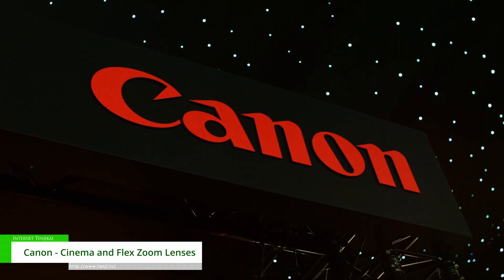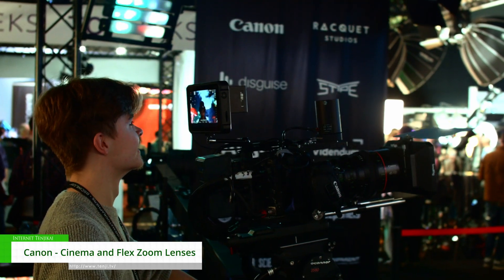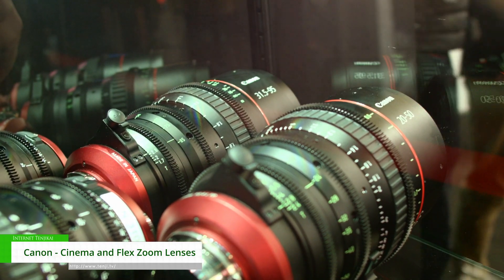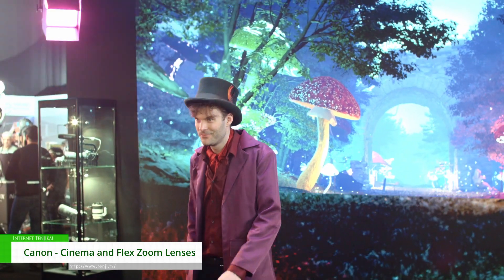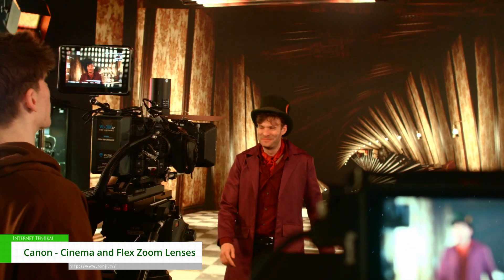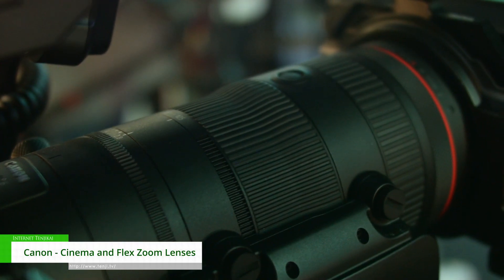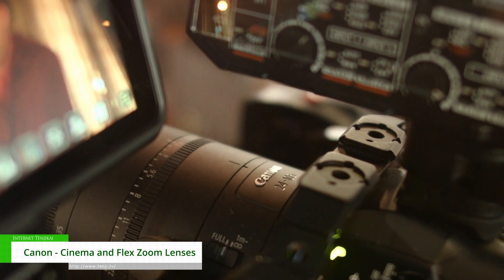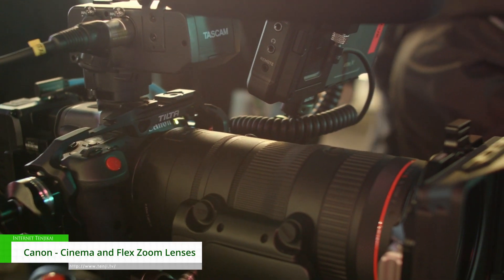[BSC Expo 2024] Cine & Flex Zoom Lenses - Canon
Canon's new 24-105mm f2.8 lens is a new historic innovation in fast zoom lens technology. This paired with a range of Cine zooms which are perfect for virtual production are the reason why DOPs are increasingly drawing for zoom lenses rather than primes.